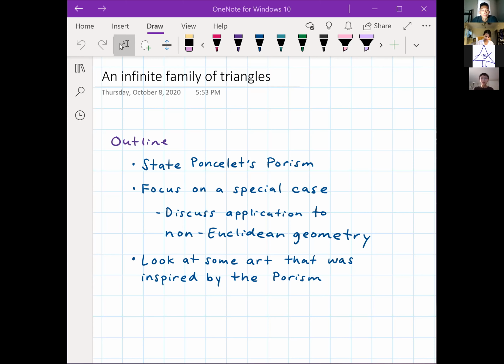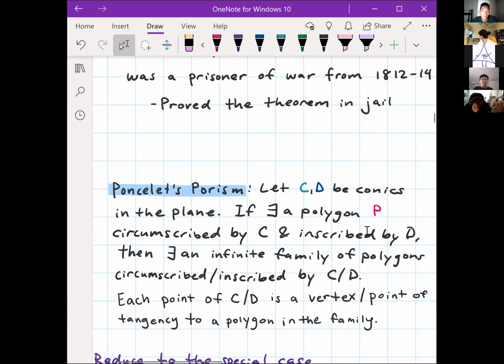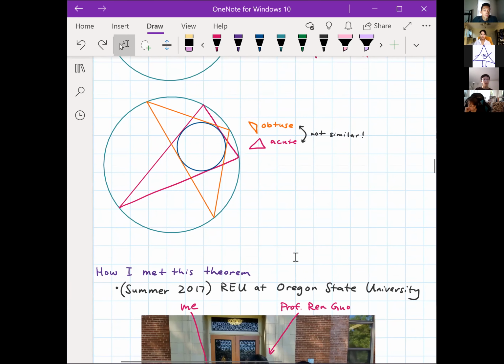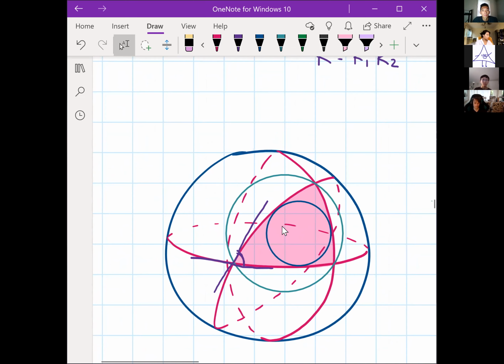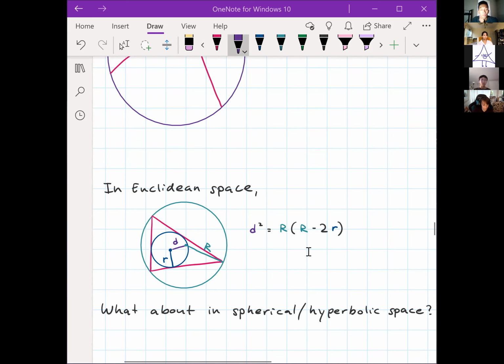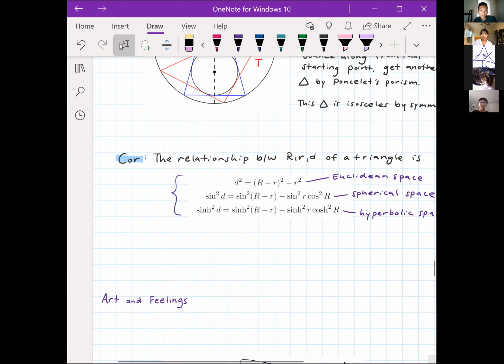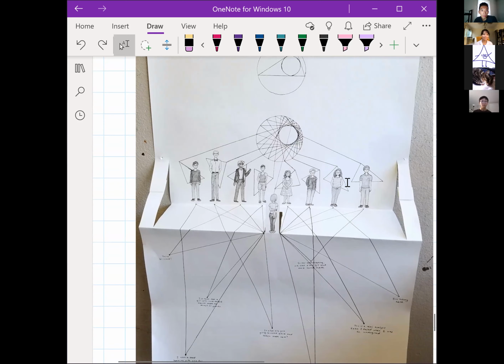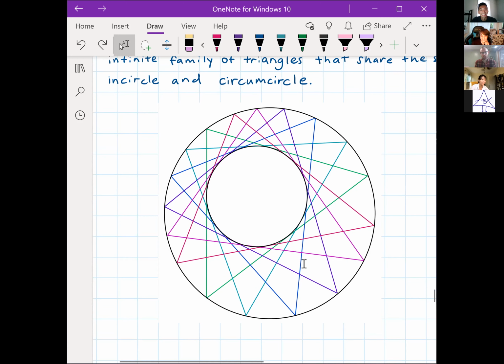Karina Cho - "An Infinite Family of Triangles"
Speaker: Karina Cho
Title: "An Infinite Family of Triangles"
Abstract: This will be a gentle discussion about my favorite theorem, Poncelet's Porism. My goal is to provide intuition about the content of this theorem by focusing on a special case involving triangles. I'll introduce spherical and hyperbolic geometry and discuss an application of the Porism in spaces of constant curvature. I will also explain what the Porism means to me personally and present a Porism-inspired art piece.